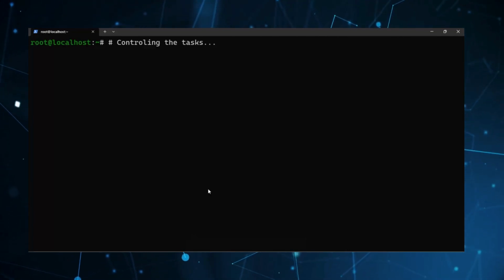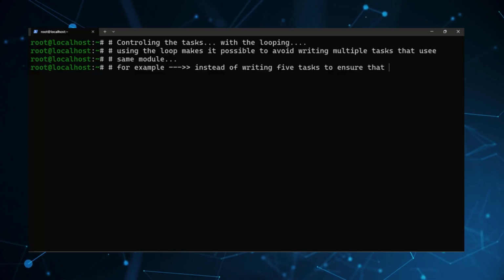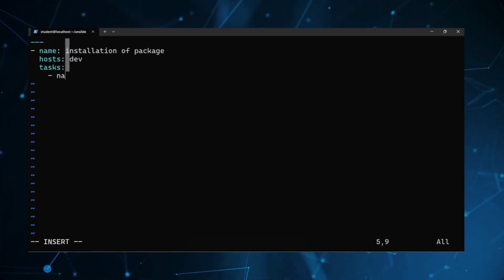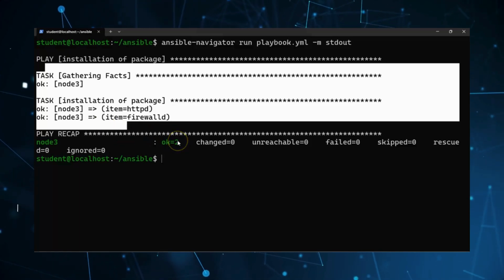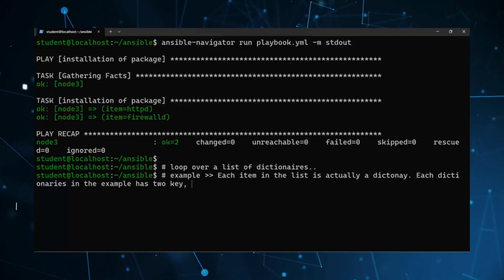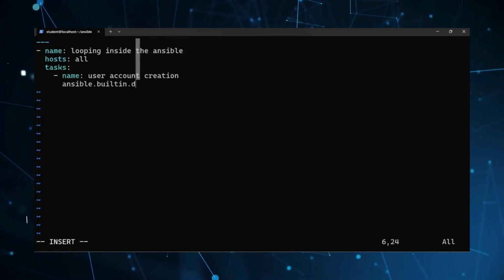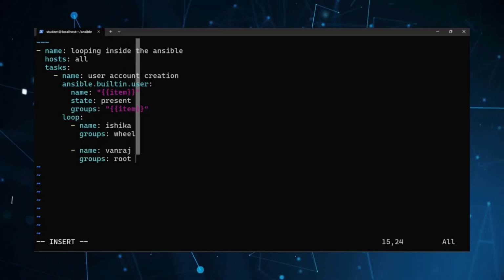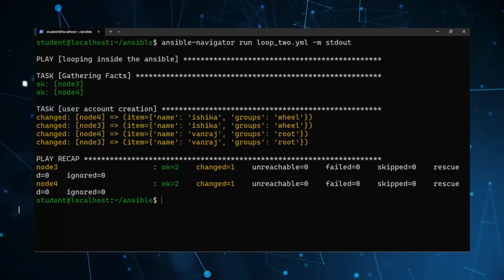What is a Loop in Ansible? | Benefits, Syntax and Practical Examples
In this video, learn everything about loops in Ansible, One of the most powerful automation features to simplify repetitive tasks.

We’ll cover:
✅ What is a loop in Ansible
✅ Why loops are beneficial in automation
✅ How to use loops in Ansible playbooks
✅ Simple loop examples
✅ Using loops with a list of dictionaries

By the end of this video, you’ll understand how to write efficient, reusable Ansible playbooks that reduce code duplication and simplify configuration management.

💡 Perfect for:
Beginners and DevOps engineers looking to enhance their Ansible skills.